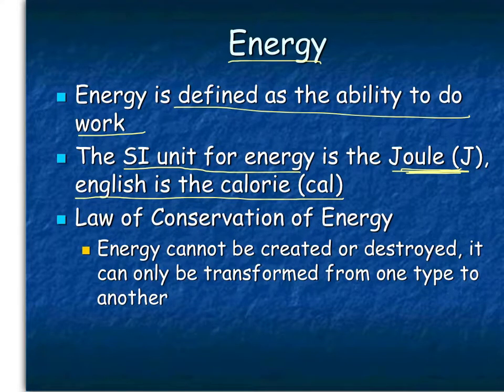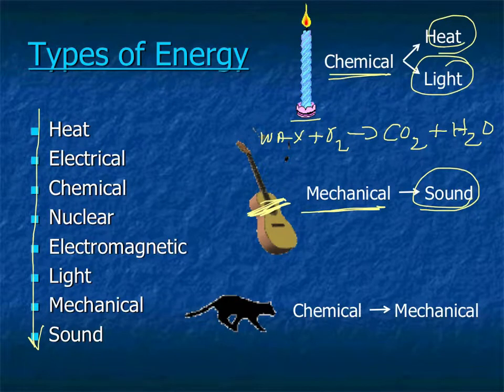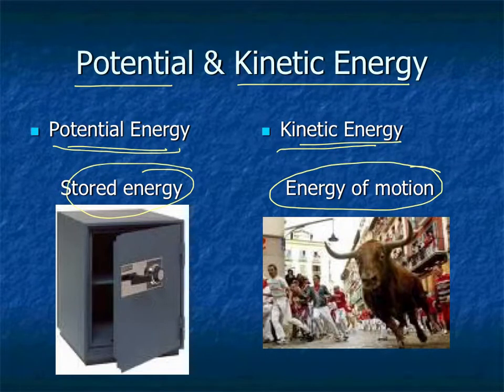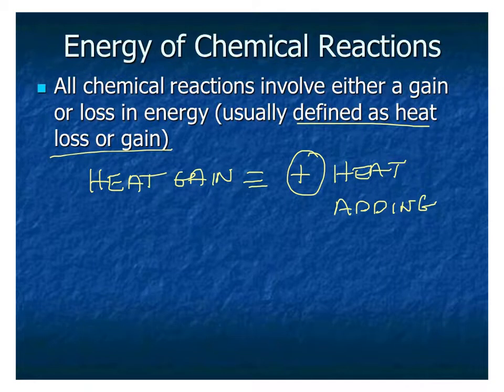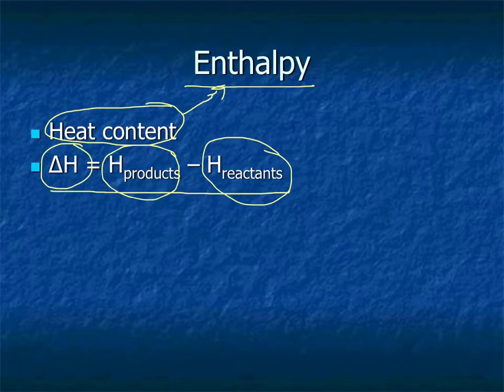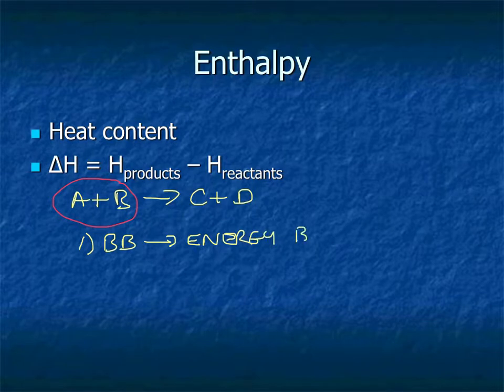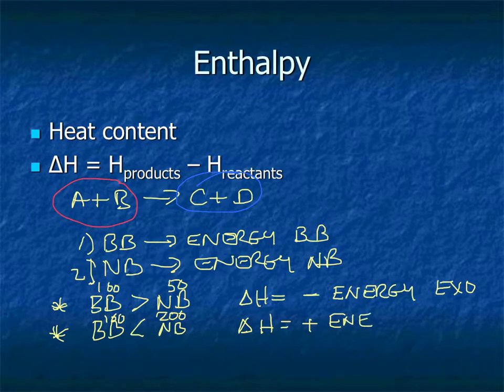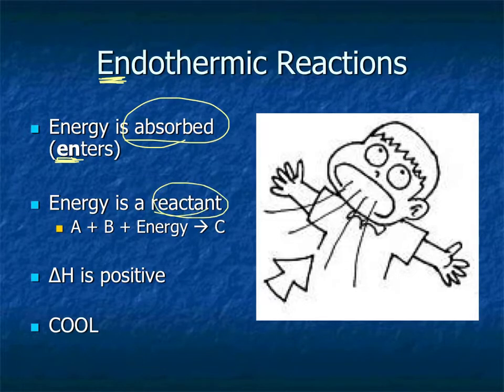thermochemistry_intro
Intro to thermochemistry w/general concepts of heat, enthalpy, kinetic/potential energy.